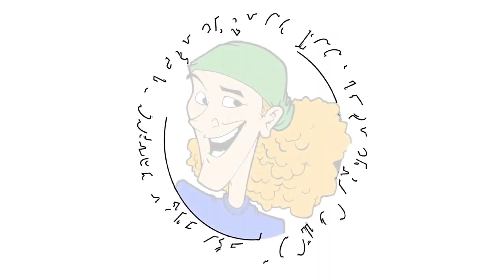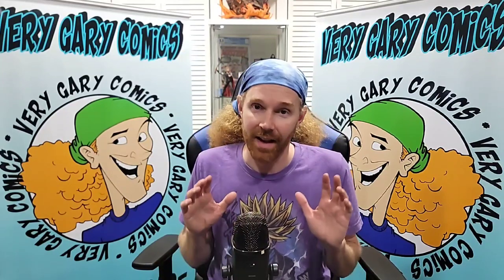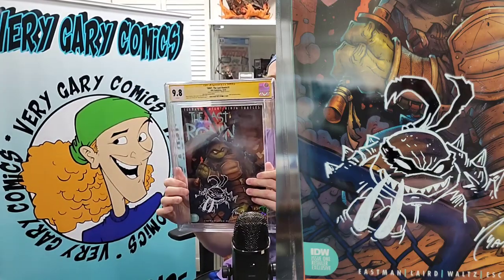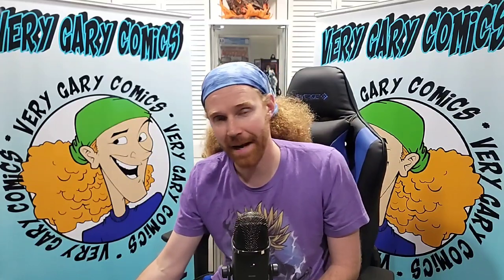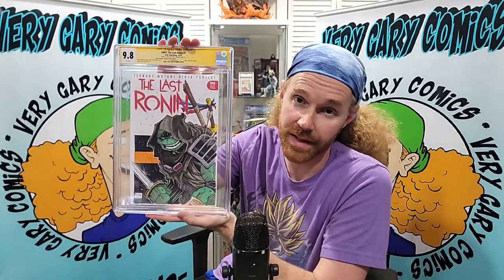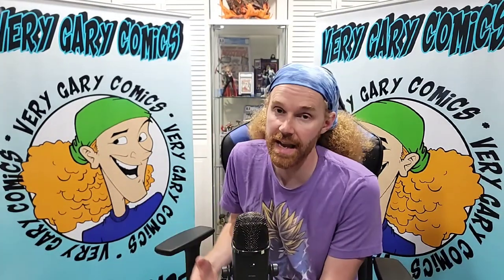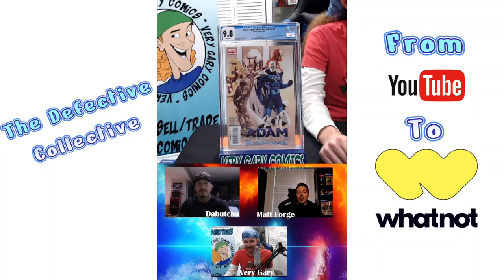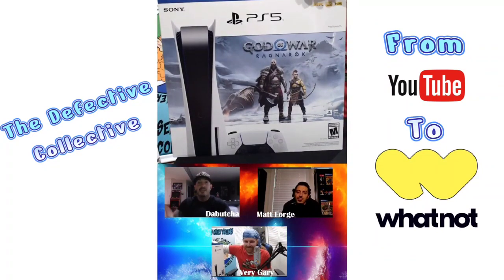CGC Unboxing New Magazine Cases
CGC Unboxing the New Magazine Cases

CHECK OUT MUTANTBEAVERCOMICS.COM

FOLLOW ME ON THE FOLLOWING PLATFORMS FOR UP TO DATE CONTENT:

Whatnot:
verygary_comics

verygary_comics

verygary_comics

verygary_comics